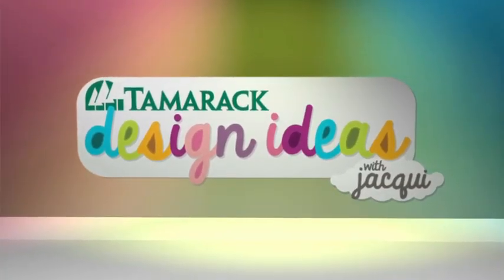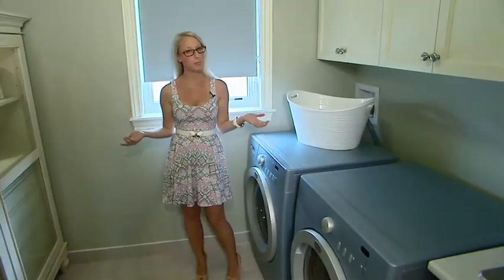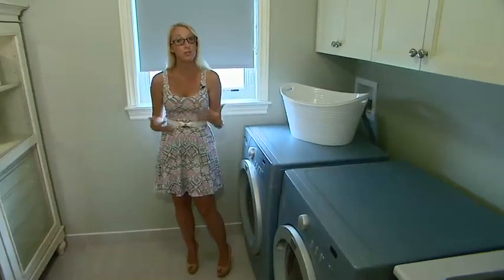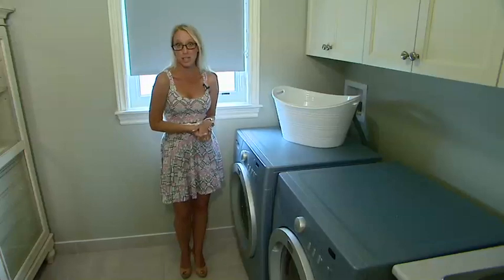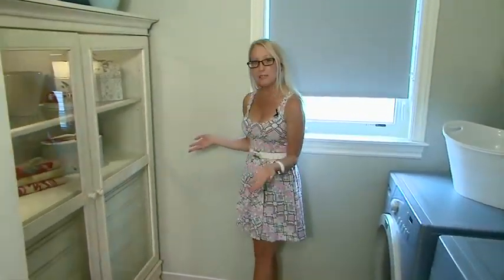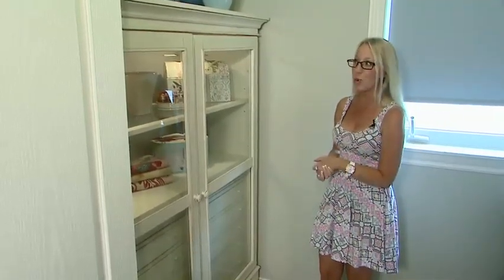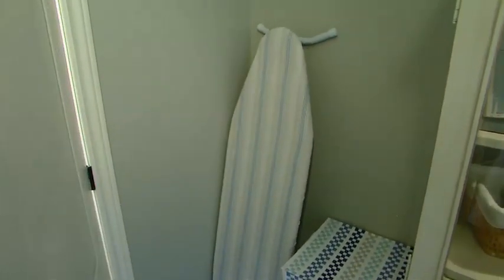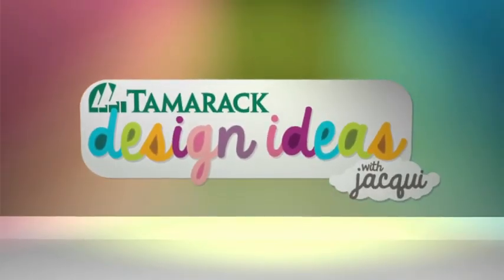Tamarack Design Ideas 37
Laundry Rooms can be overlooked- Jacqui shares with us why she didn't overlook adding design and colour to her own laundry room! Jacqui, can we come fold some laundry in there? It's beautiful!